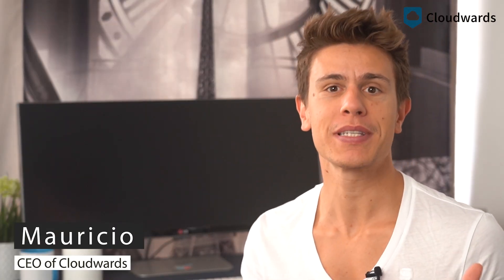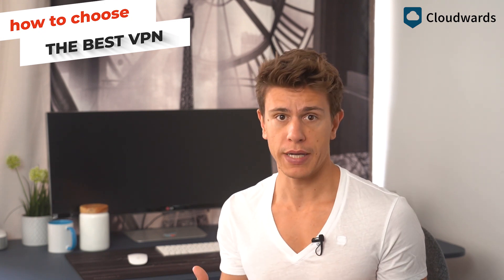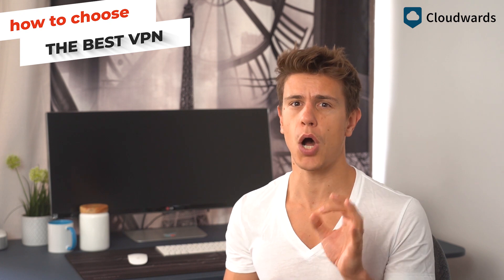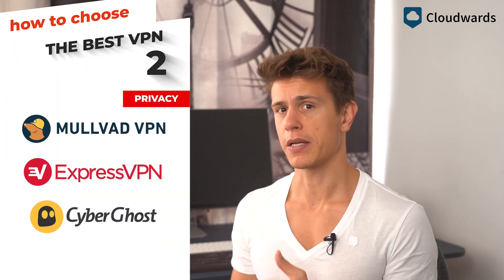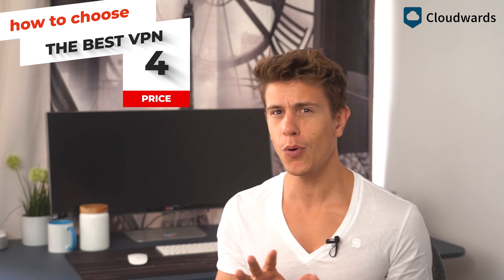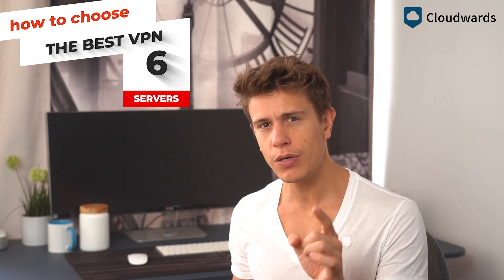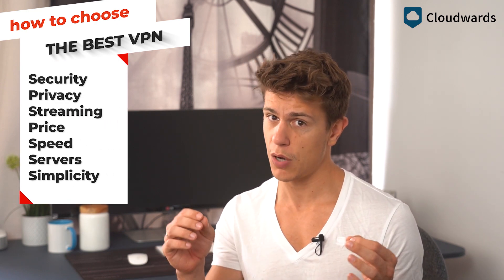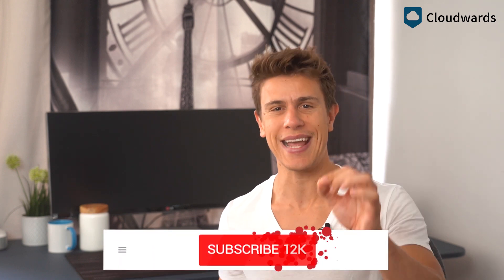How to Choose the Best VPN: How to Make Sure You Get the Best VPN for You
There’s so many VPNs out there, and it can be hard to decide which one is the best for you. With this handy video guide, we can help you at least narrow down your options.

1:02 How to choose a VPN?
1:22 Security
1:55 Privacy
2:23 Streaming
2:45 Price
3:11 Speed
3:32 Servers
3:57 Ease of use